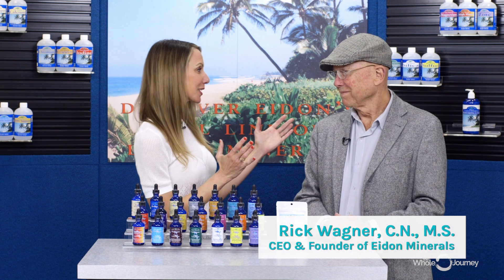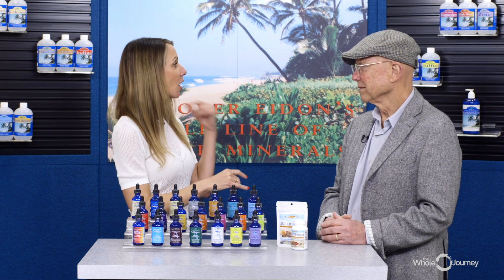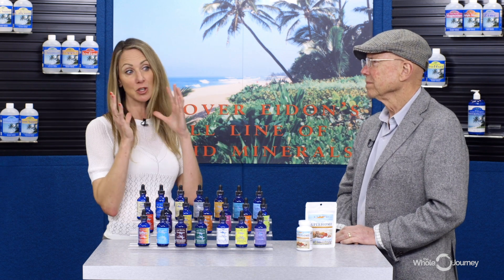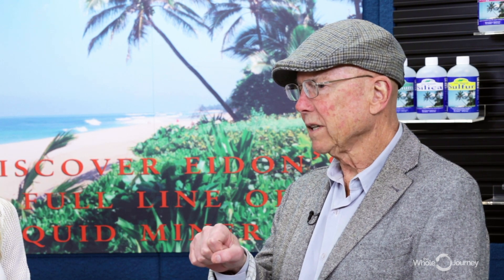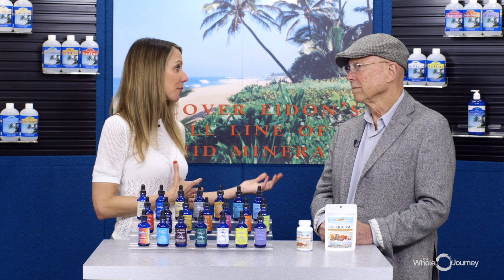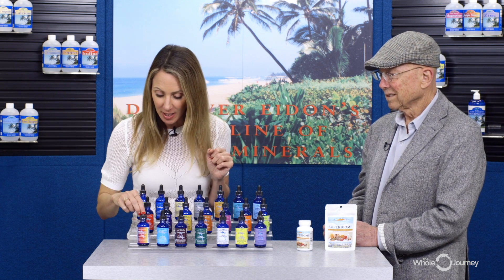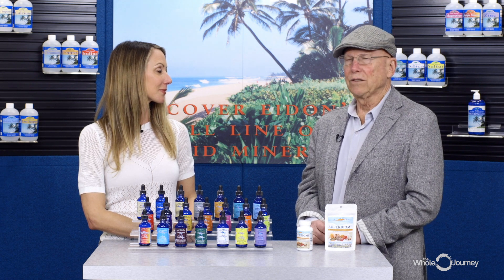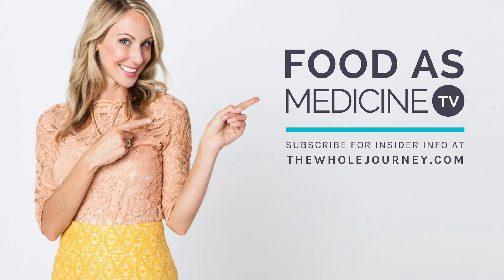The ABCs Of Minerals: Part 2 - Our Favorite Minerals From "A To Z"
Learn more about our favorite minerals and what they do on the blog!

If you liked this video, then you might like others in our Vitamins/Minerals playlist

On this episode of Food As Medicine TV, we dive into Part 2 of our series on “The ABCs of Minerals” with clinical nutritionist, Rick Wagner.

Rick is the founder and CEO of Eidon Minerals, an industry leader in top quality mineral supplements, and our “go-to” on all things mineral.

If you missed Part 1 of our discussion, be sure to go back and watch the video It will help you to really understand how important minerals are to maintaining all aspects of your health for the rest of your life.

In Part 2, we give you a literal “A to Z” of our favorite minerals.
We go through each mineral to give you a thorough understanding of what it does in your body, how it contributes to various bodily functions, and how it can ultimately help you feel and look better.

Want to learn about how to use the power of your emotions to improve your health?